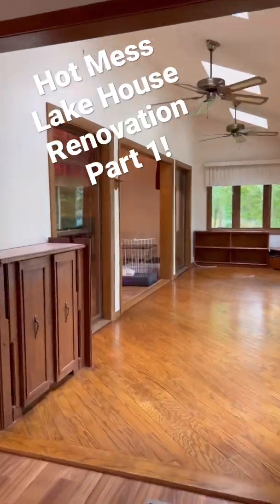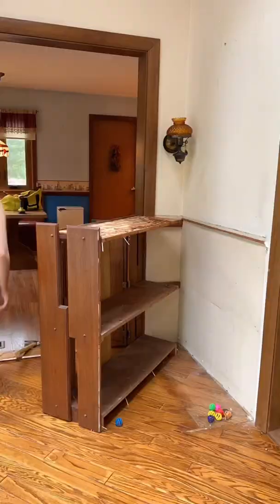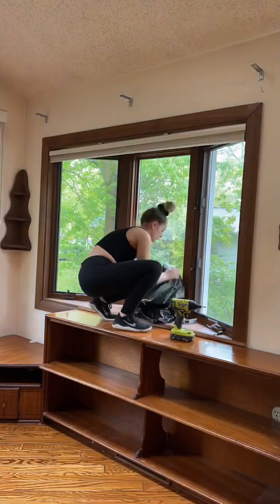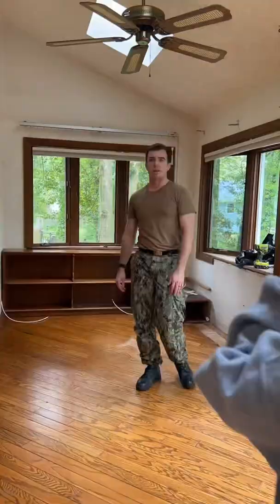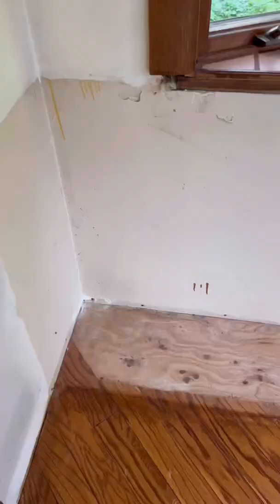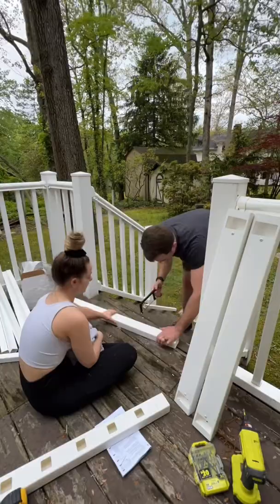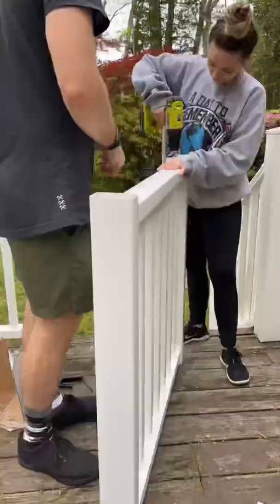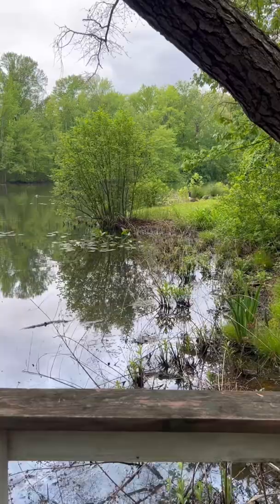HOT MESS LAKE HOUSE RENOVATION PART 1 | 9 MILLION VIEWS ON TIKTOK| VIRAL TIKTOK SERIES | LEXI DIY